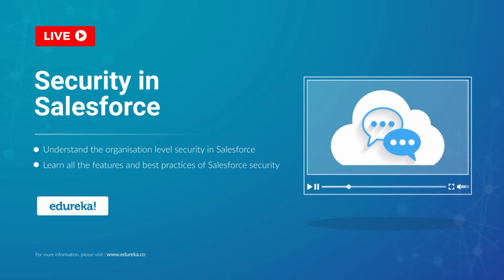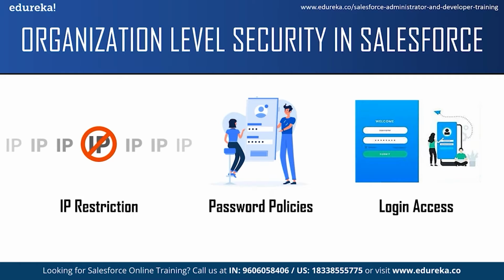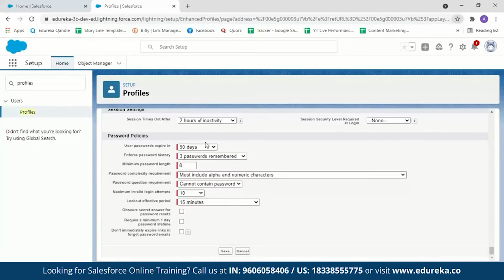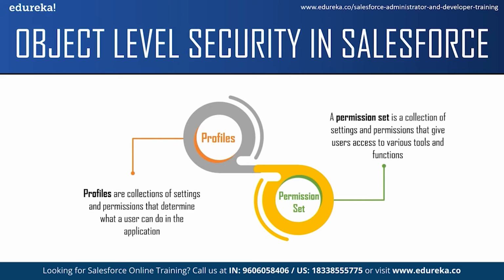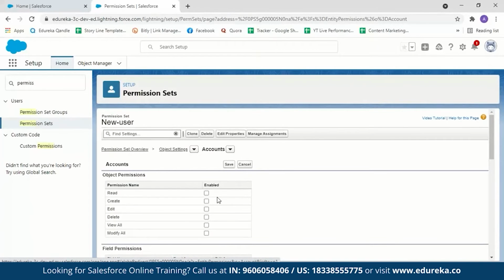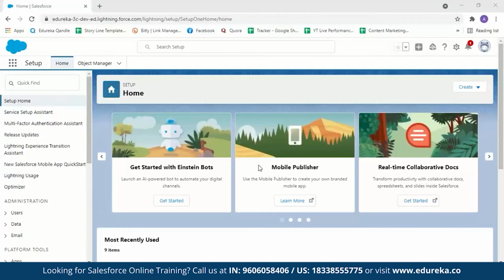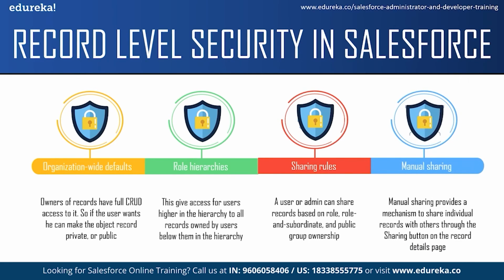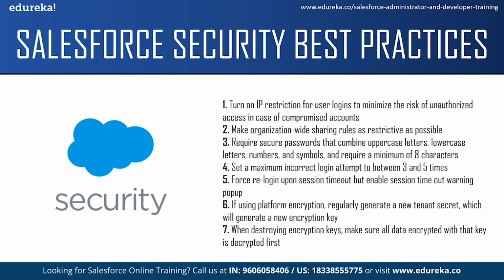Security in Salesforce | Security Levels in Salesforce | Salesforce Training | Edureka Rewind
This "𝐒𝐞𝐜𝐮𝐫𝐢𝐭𝐲 𝐢𝐧 𝐒𝐚𝐥𝐞𝐬𝐟𝐨𝐫𝐜𝐞" video by Edureka will help you understand the different levels of security in salesforce. It will also talk about some of Salesforce security features and it's best practices.
00:00:00 Introduction
00:00:51 Agenda
00:01:15 Organizational Level Security in Salesforce
00:06:45 Objective Level Security in Salesforce
00:10:54 Field Level Security in Salesforce
00:12:34 Record Level Security in Salesforce
00:16:10 Salesforce Security Features
00:17:57 Salesforce Security Best Practices